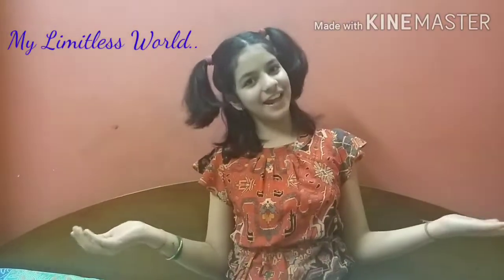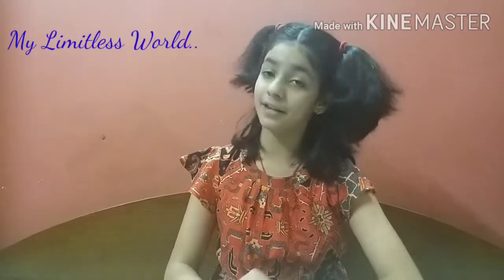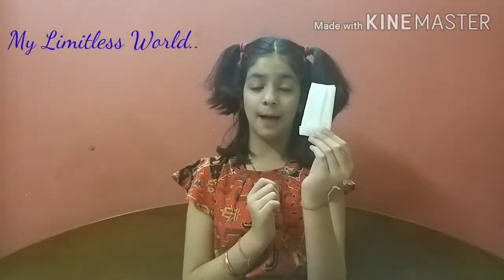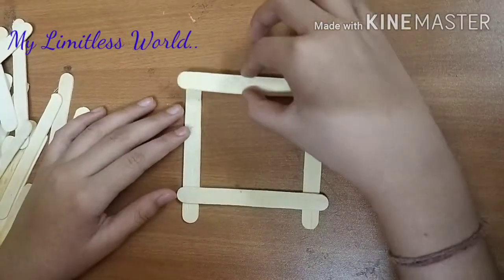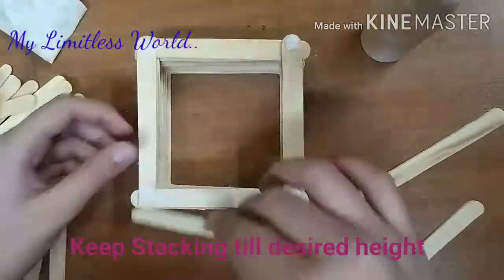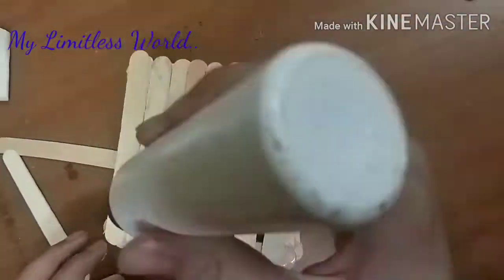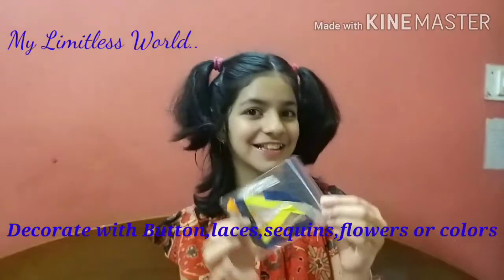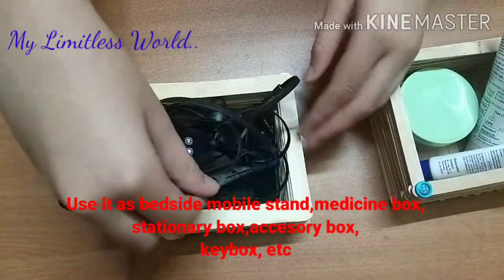🗃️📌📍✂️🖇️DIY Wooden Icecream sticks Organiser🖇️📎📏📌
Dear Friends If you often get scolds for keeping your small stationeries like eraser, sharpeners, tapes, crayons here and there then this video is just for you.We are making a DIY organiser box with Wooden Icecream sticks.You can make similar boxes with news paper rolls also if you don't have icecream stick due to lock down.. It could be an ideal Gift for your MoM&Dad for keeping mobile, car keys,medicine, cosmetics, sewing items etc
Hope you find it easy and useful..

things used

1.wooden craft iceream sticks

2.adhesive glue(fevicol)
(u can use glue gun also)

FOR DECORATIONS U CAN USE..

1.BUTTONS
2.SMALL CRAFT FLOWERS
3.LACES
4.RIBBONS
5. SEQUINS

U CAN EVEN PAINT IT...
BUT IF YOU ARE A LAZY PERSON 😅 LIKE ME THEN YOU CAN TAKE SELF PAINTED OR ALREADY PAINTED WOODEN CRAFT ICECREAM STICKS...

ORDER ONLINE... 😀🛍️

ICECREAM STICKS

GLUE (FEVICOL)

GLUE GUN

U CAN USE GLUE GUN ALSO FOR STICKING THE STICKS... SO I AM GIVING LINKS FOR GLUE GUN.. ALSO 👆🏻👆🏻👆🏻

SELF PAINTED ICECREAM STICKS-

(diary collection and diary writing ideas..)

CATEGORY-  ART AND CRAFT

CONTENT PRESENTED BY- DEVANSHI

DIY MADE BY- DEVANSHI

Bye..

REMEBER- TO SHARE THE OUTCOME WITH ME IN THE COMMENT SECTION BELOW..

XoXo
LIMITLESS ARMY:-)